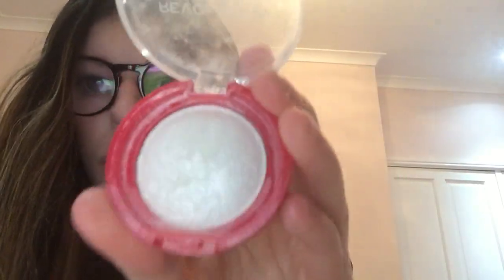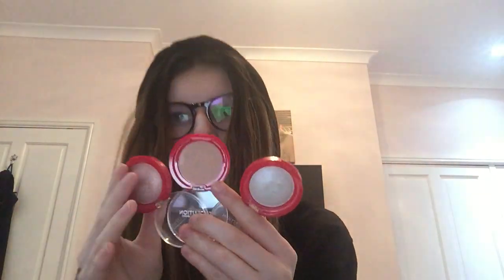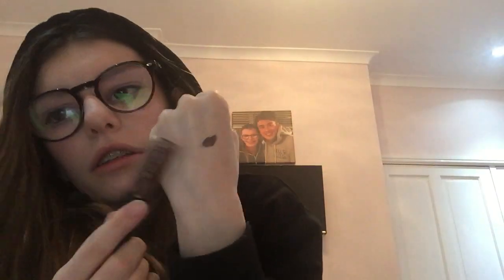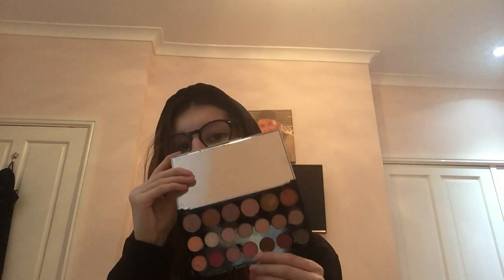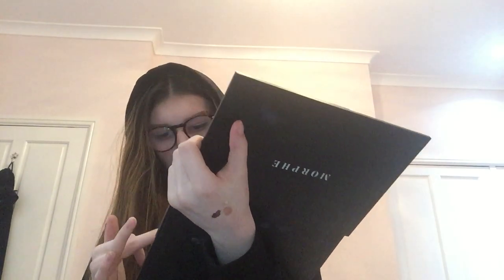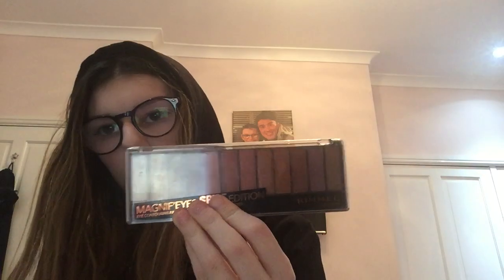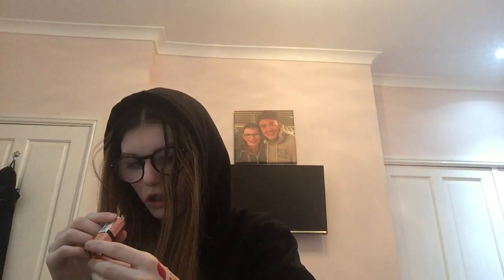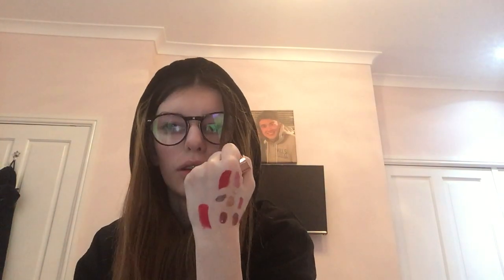My makeup collection 2021!